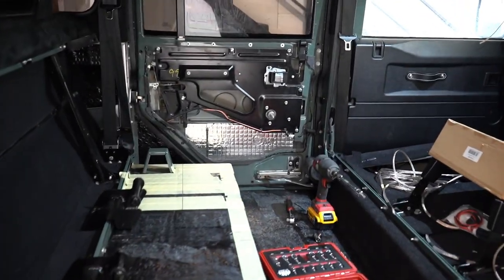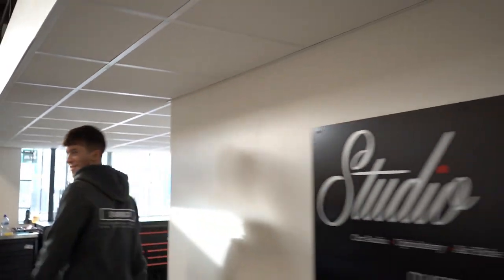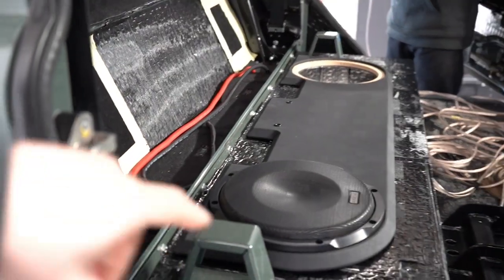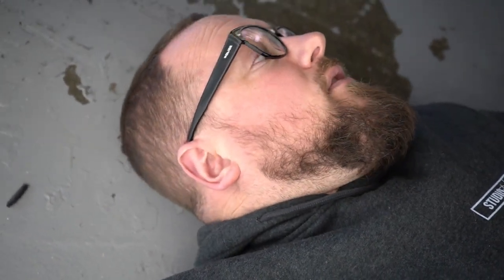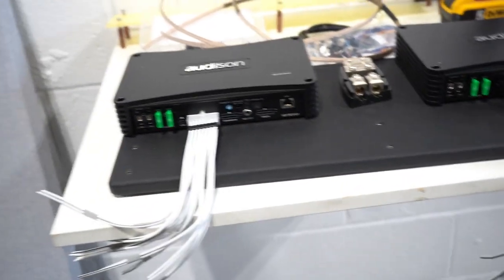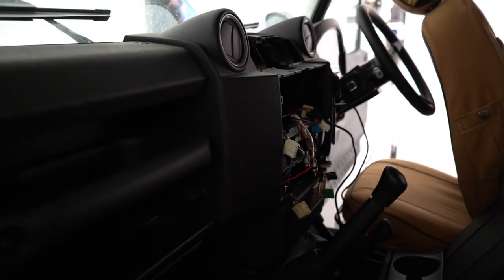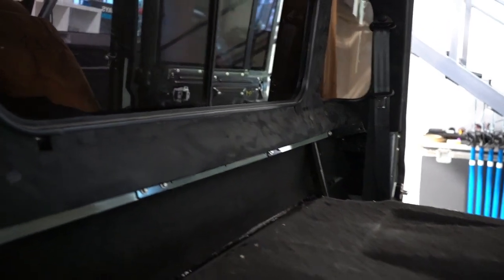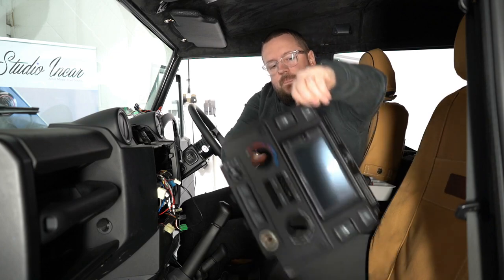Landrover Defender 130 Upgrades! Sound system by Studio Incar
Landrover Defender 130 Upgrades! Sound system by Studio Incar - In this video we show you how we go about our Defender installations. This one is a little different being a Defender 130 meaning we have installed our system in a slightly different manner being allowed more space than a 110 or 90.

You’ll notice throughout the video that a few of the products mentioned early on didn’t make the cut. This is because A, i got the head unit mixed up, it was always going to be a 205DB, and B, the Audison AP-F1D became available as the car was having its installation done. At the time of the video, this is the first Forza 1D that had been installed.

I can’t explain how good the Bass is in this Defender, you’d have to hear it. Lovely full-fat SQ bass.

All sound in the video is from the actual truck, no music has been added.

The system breakdown is as follows -

Sony XAV-AX205DB -

Custom cabling, sound deadening etc.